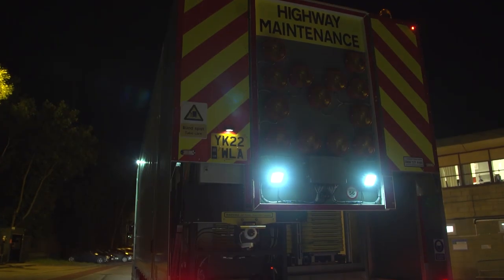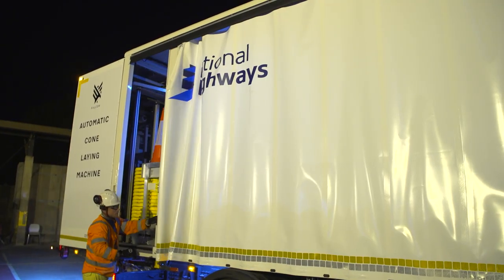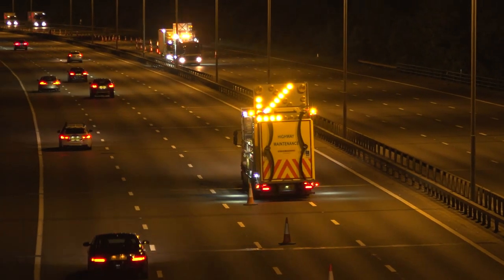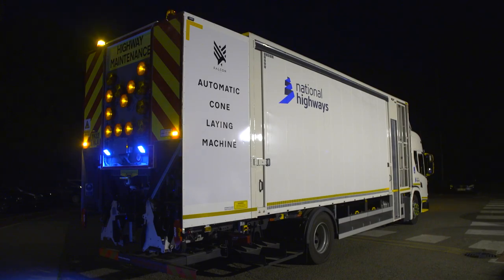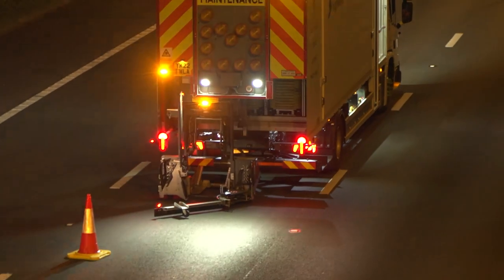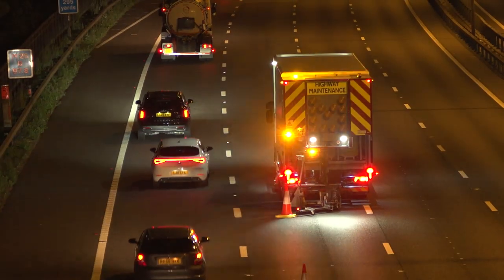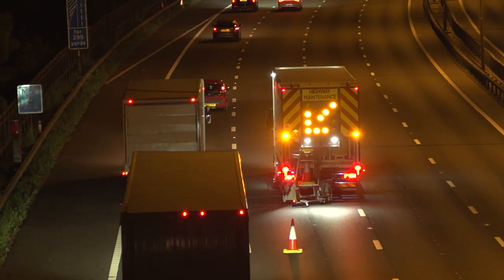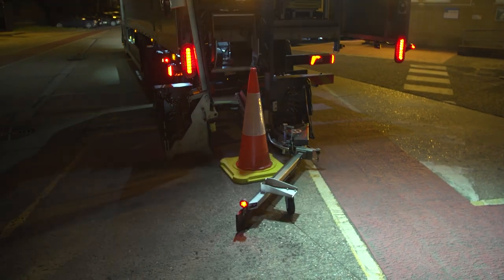Improving safety on the motorway through the Automatic Cone Laying Machine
We are the first construction company in the UK to successfully rollout Automated Cone Laying Machines – a new pioneering technology that will raise the bar for road safety across the country.